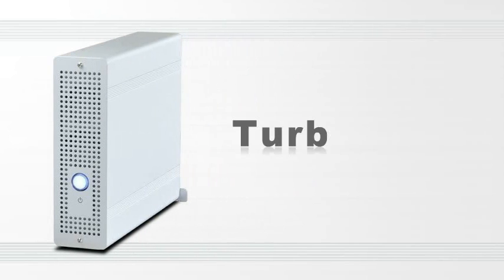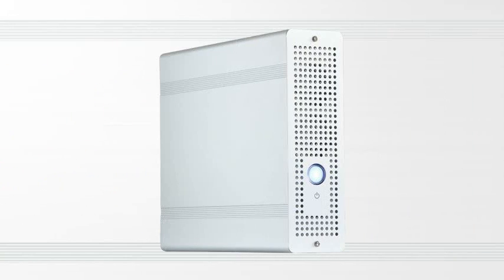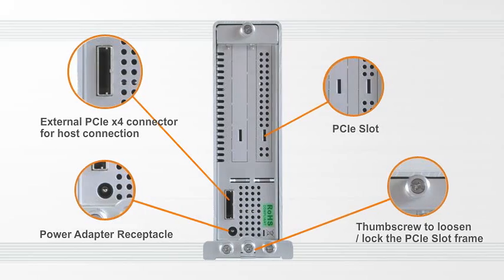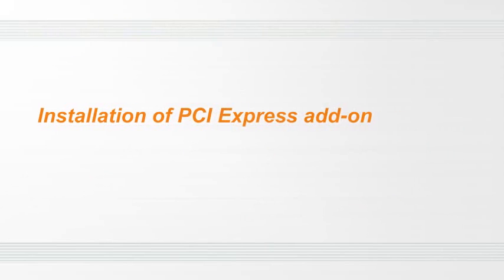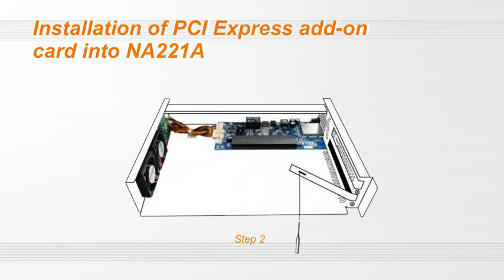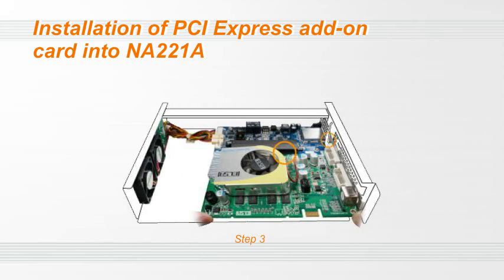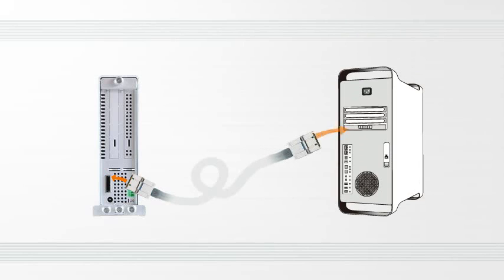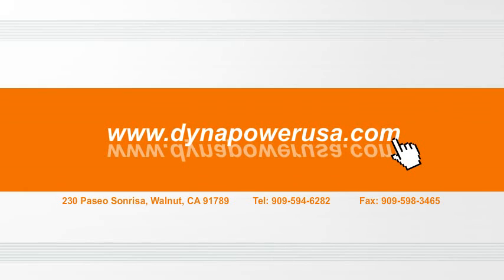Dynapower USA External PCIe Slot Expansion Box MiNi (TurboBox) NA221A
Dynapower USA's External PCIe Slot Expansion Box (TurboBox) series is a line of revolutionary products that solves the issue of limited I/O expansion for laptops, desktops, and servers. The External PCIe Slot Expansion Box (TurboBox) enables users to run multiple PCI Express graphics cards at once, boosting the productivity of their hardware.